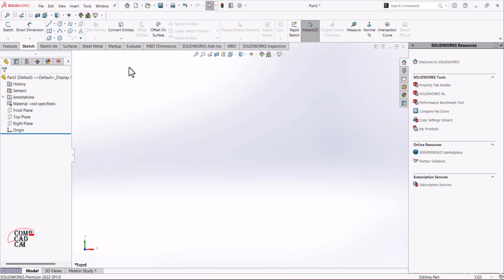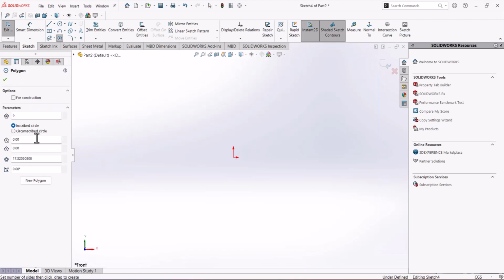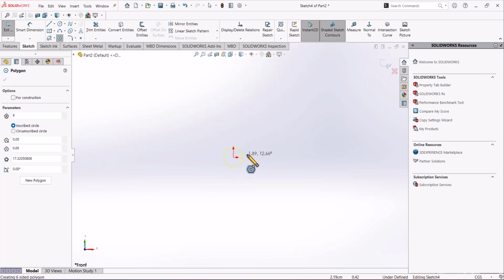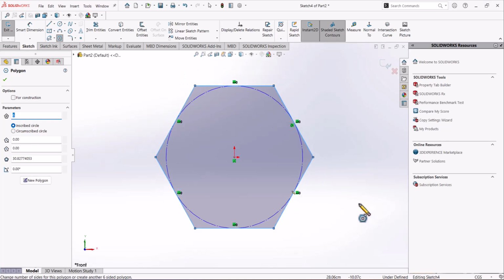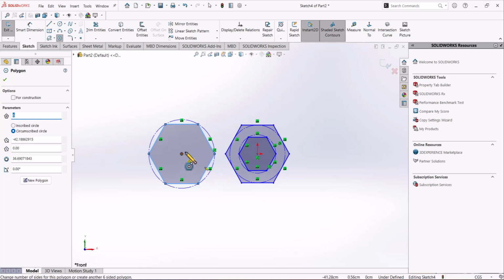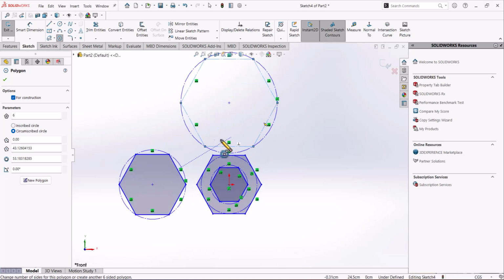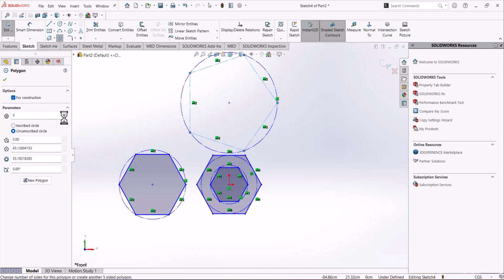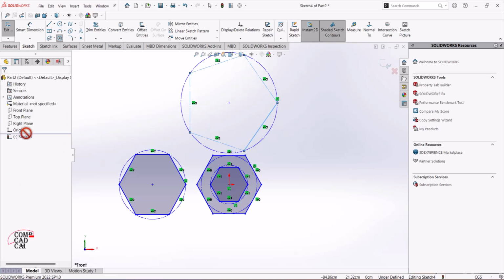All About Sketch Tools: Polygon Tool SOLIDWORKS - 15